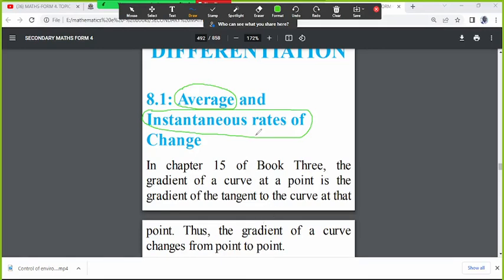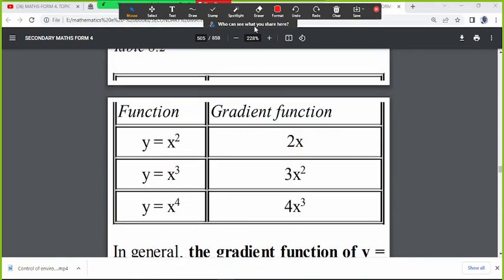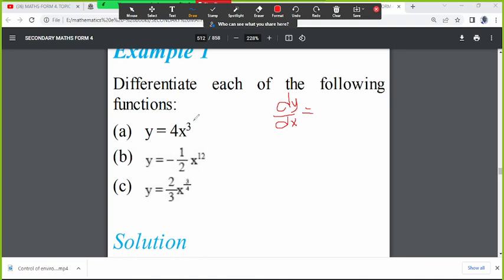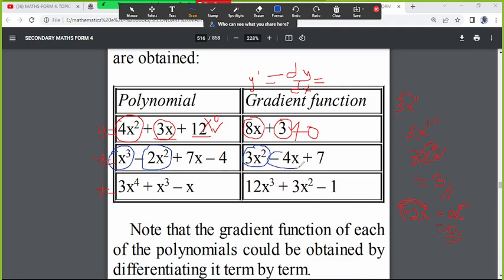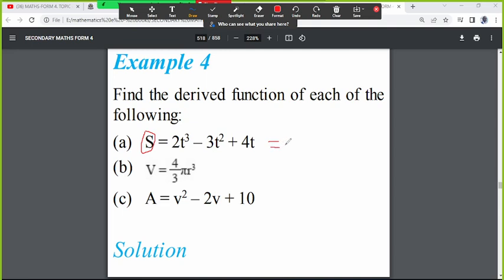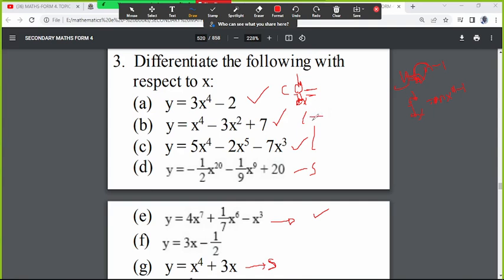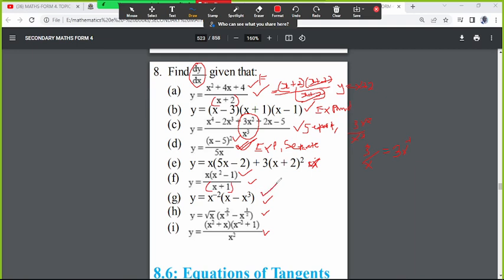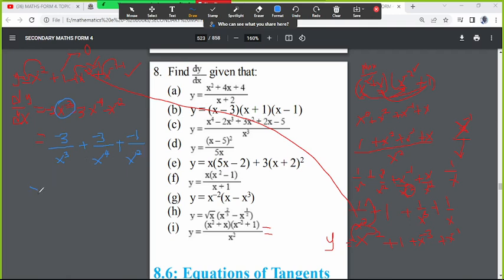Dilac Online Tv - Mathematics Differentiation Part One